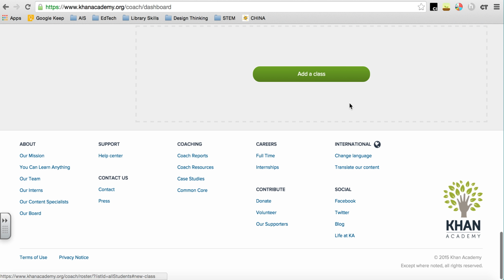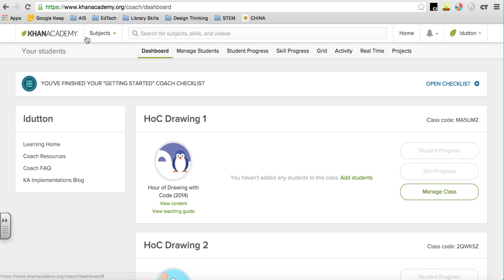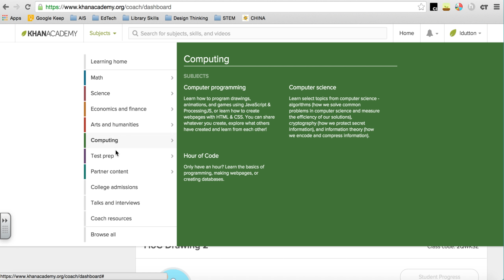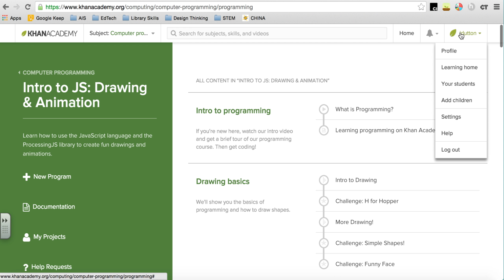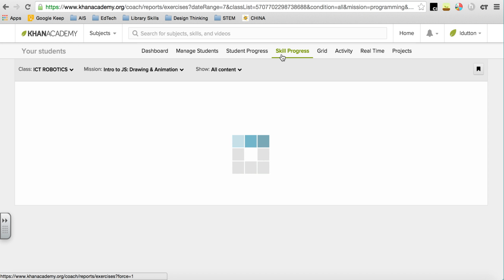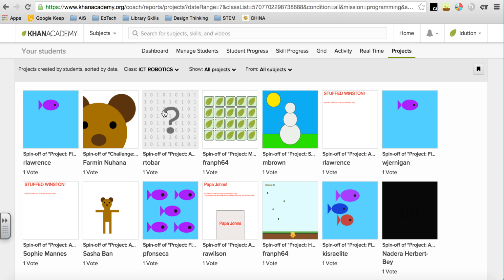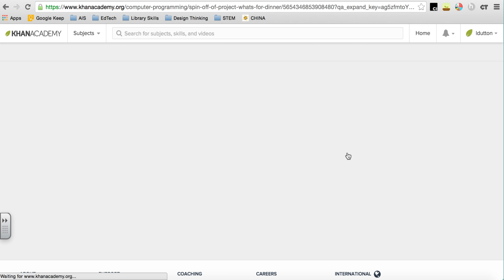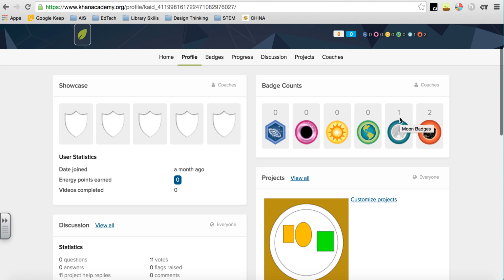Khan Academy Tutorial Introduction